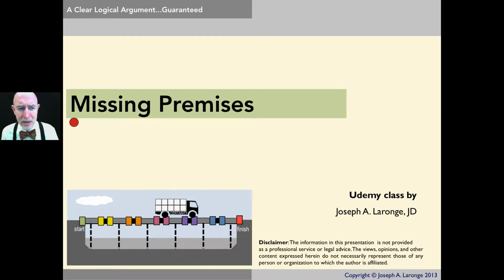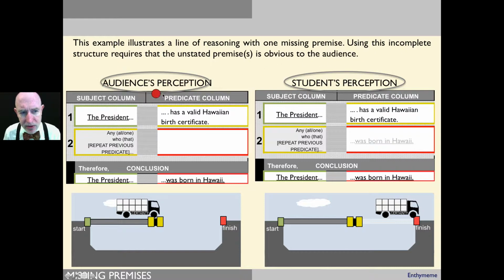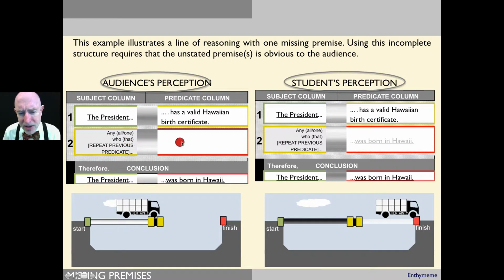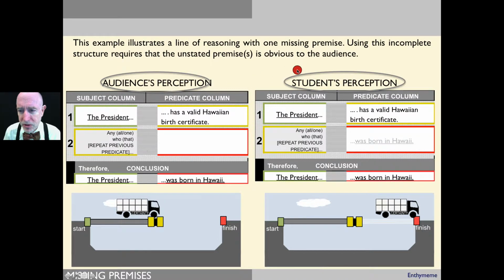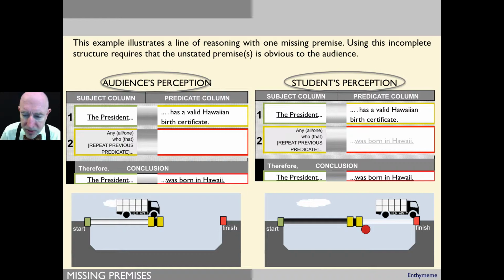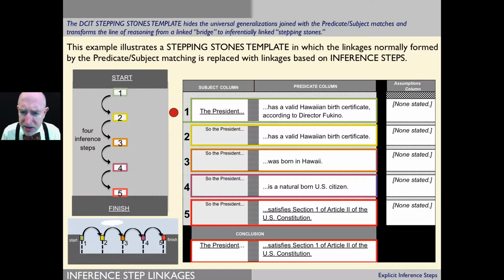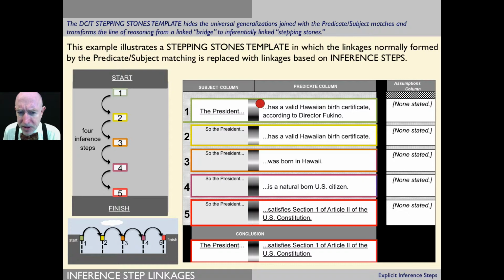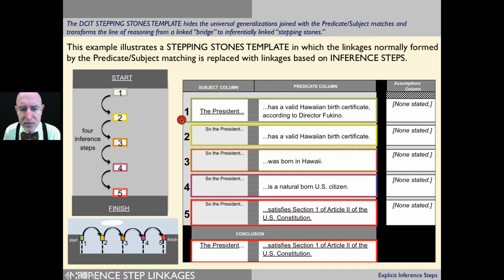Lesson 15 Missing Premises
Examples of argument structures with missing premises are explored.